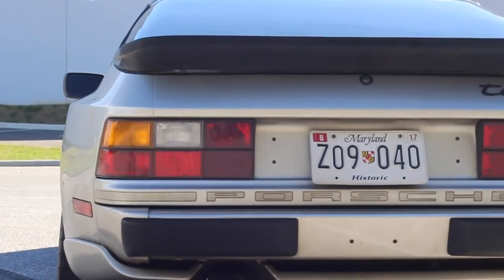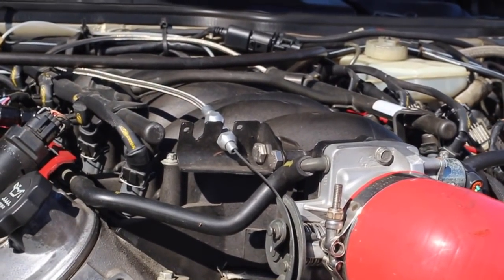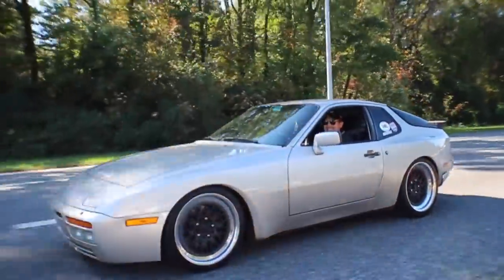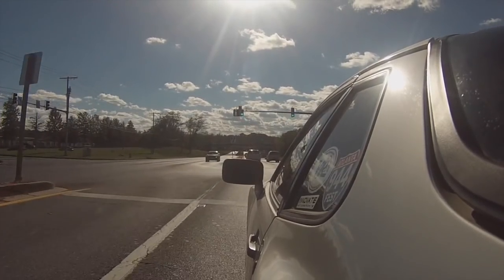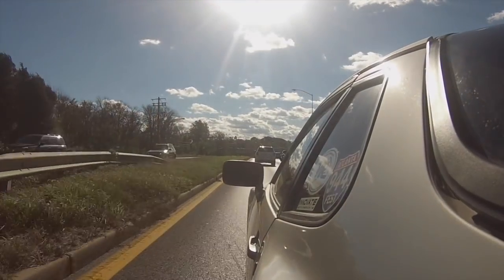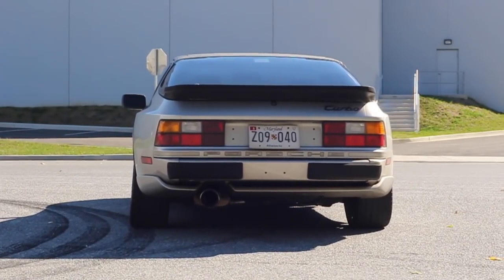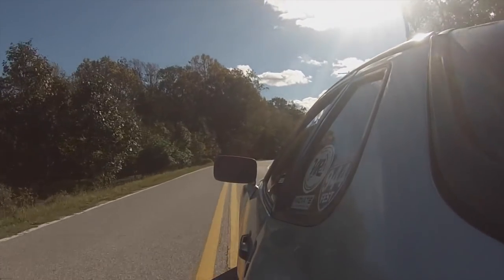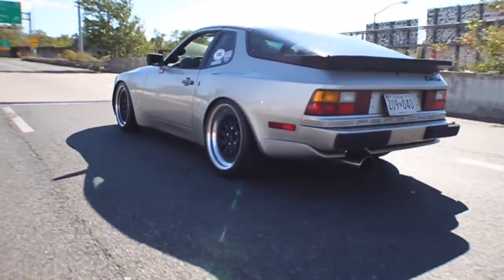Ride Along : Porsche 944 Turbo LS Swapped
We go for a ride along w/ Ethans 1986 Porsche 944 Turbo but its not the turbo model but a 5.3 Aluminum block chevy LS motor swapped by ethan. Take a look at the video to see how the car sounds, handles, and puts the power to the ground with its close to 50/50 Power to weight ratio.